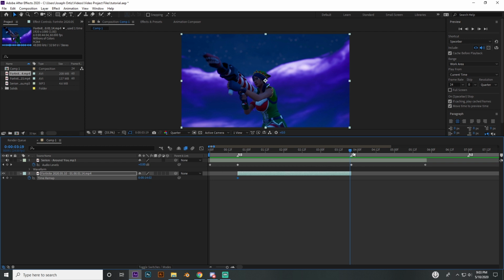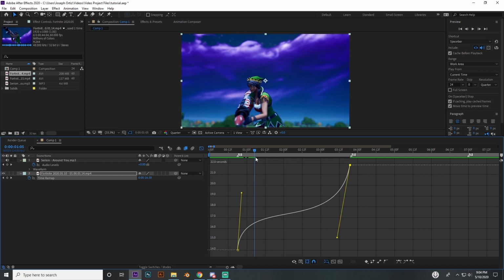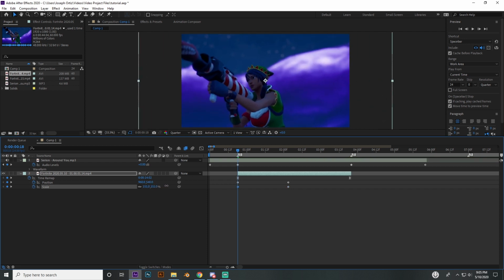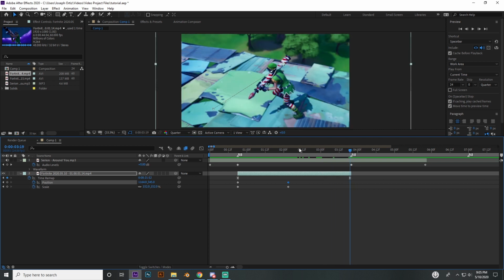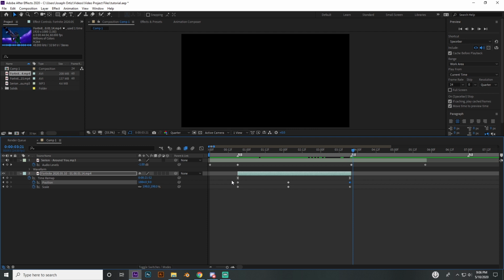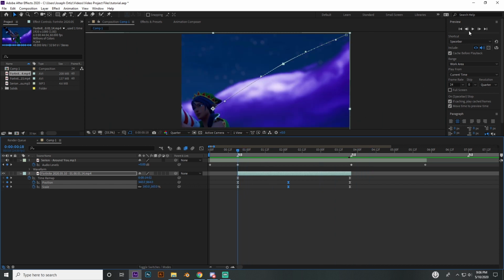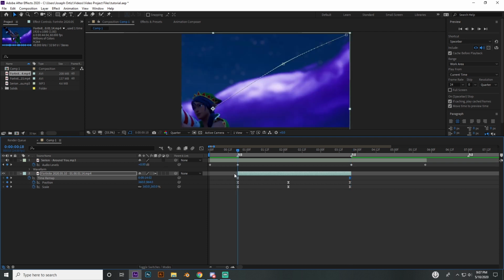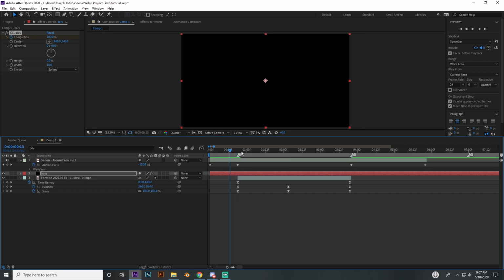How to Make Smooth Fortnite Cinematics! (Pan/Crop Tutorial)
hey :)

If you see this type a heart in the comment section ❤️